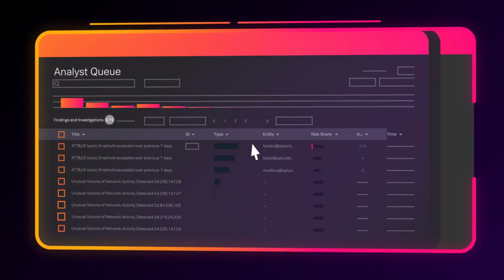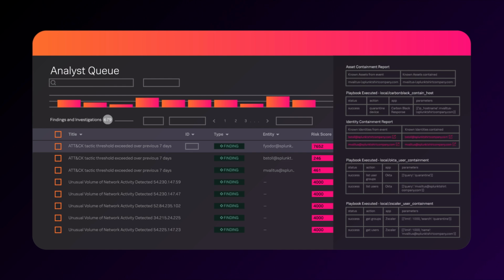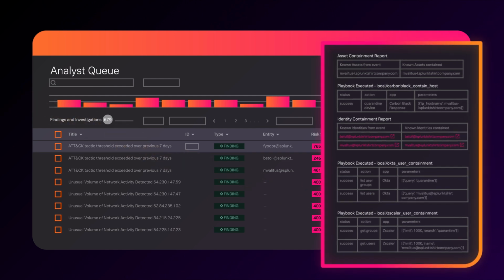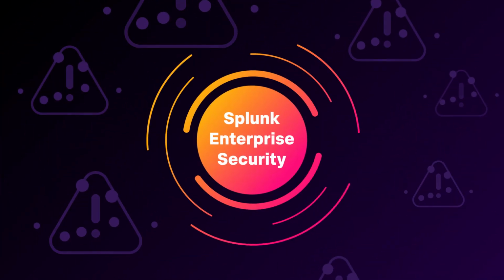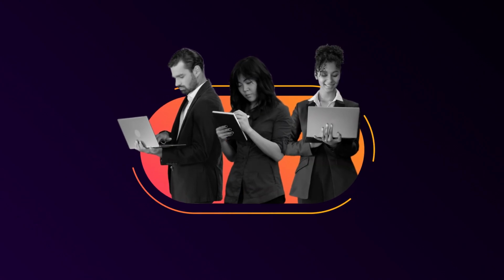Transform your security operations with Splunk Enterprise Security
Powering the SOC of the future with the market-leading SIEM. Learn how Splunk Enterprise Security empowers SOC efficiency with unified workflows across threat detection, investigation and response.